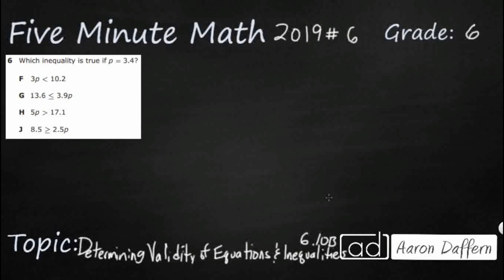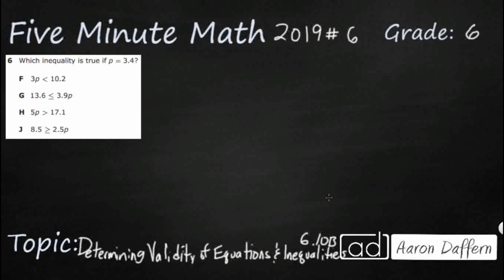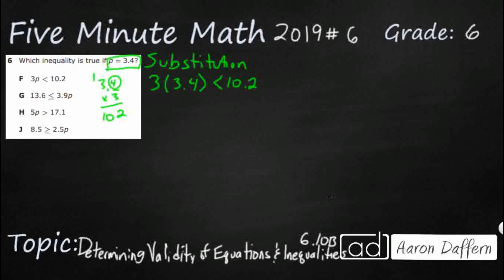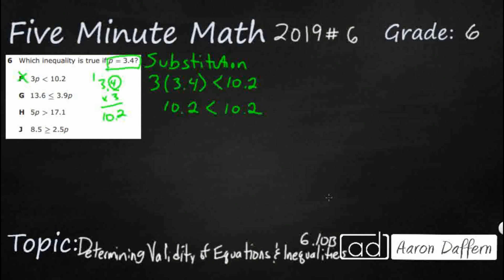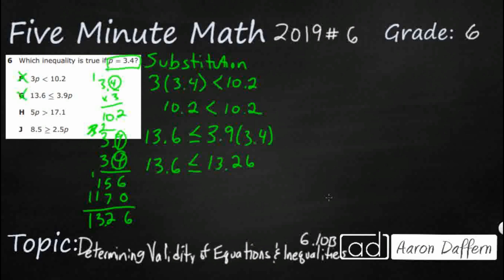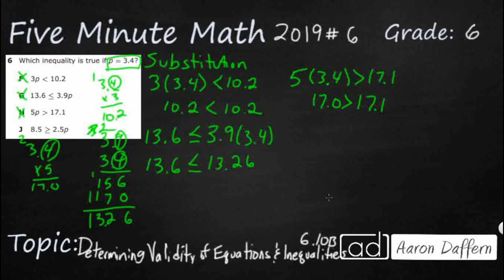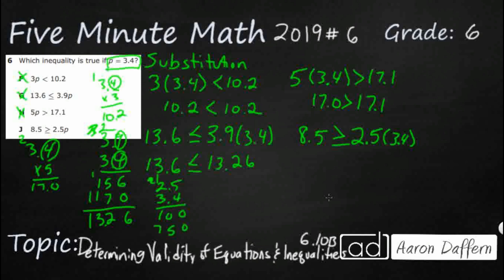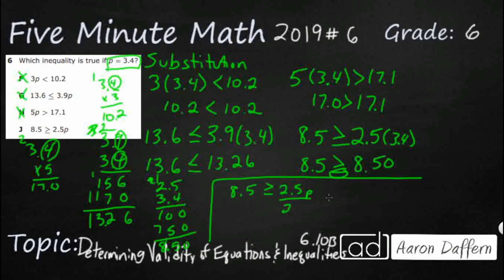6th Grade STAAR Practice Determining Validity of Equations and Inequalities (6.10B - #4)